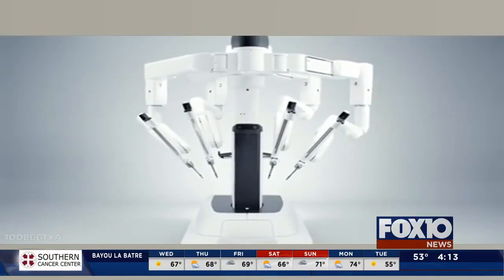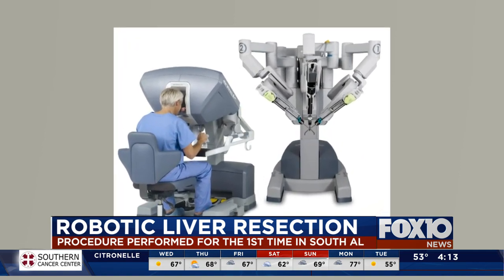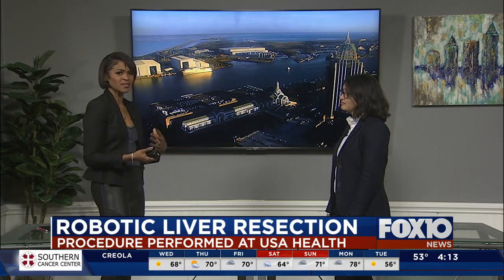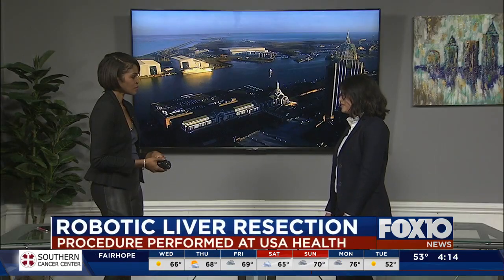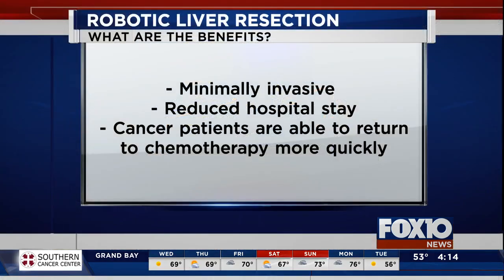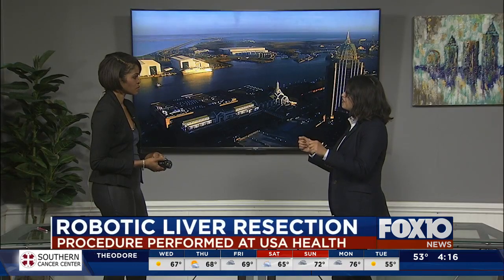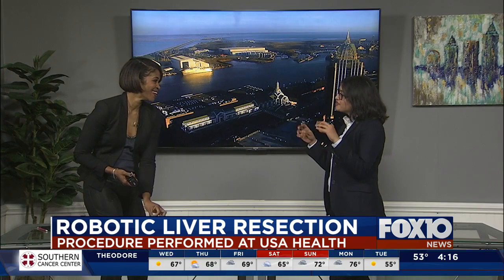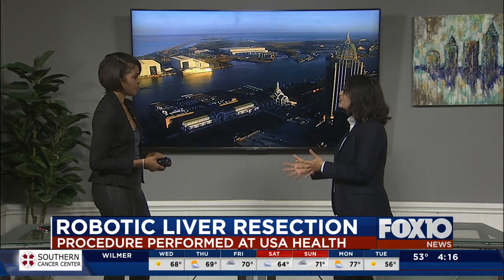Robotic Liver Resection at USA Health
The first robotic liver resection in the southern part of Alabama was performed by Annabelle L. Fonseca, M.D., M.H.S., at USA Health University Hospital earlier this year. Fonseca is an assistant professor of surgery at the University of South Alabama College of Medicine and a surgical oncologist specializing in hepatopancreatobiliary and foregut surgery.